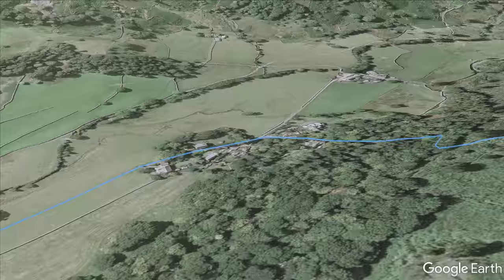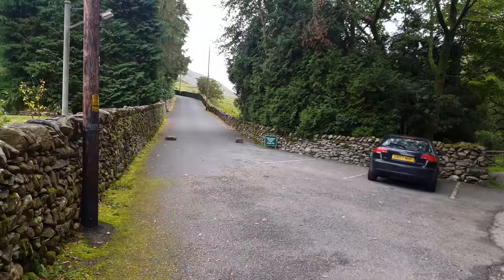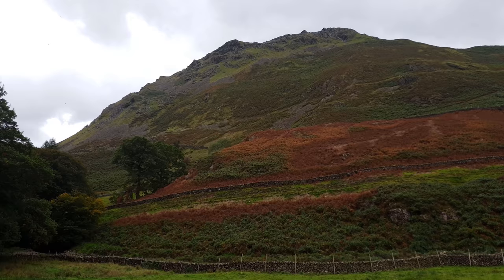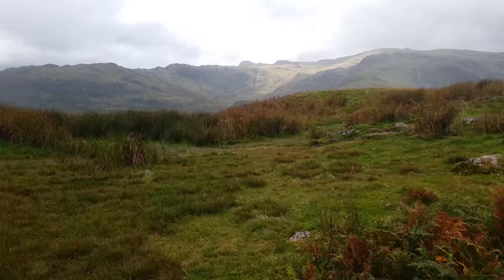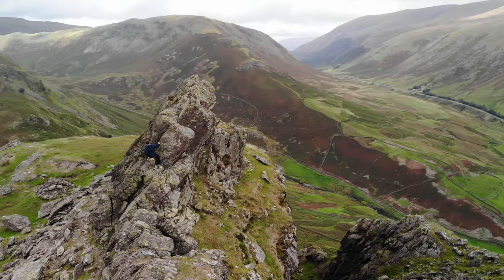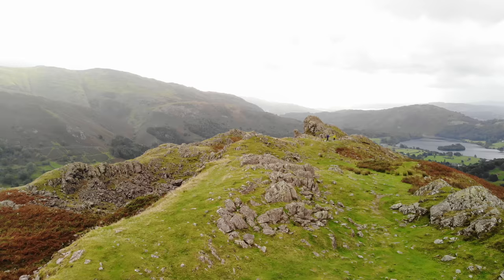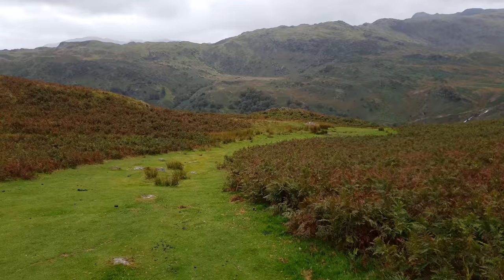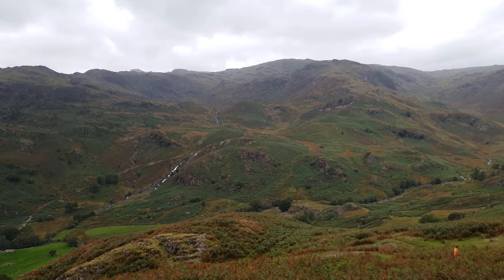Lake District Guided Walks: Helm Crag (Lion and the Lamb)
This is a superb walk up to Helm Crag via Greenburn. The summit rocks formation is known as the Howitzer and is a difficult climb to reach its peak.

---Equipment---
Waterproof Trousers: Beghaus Hillwalker Gore Tex Pants
Waterproof Jacket: Mammut Eiger Extreme Nordwand Jacket
Boots: Meindl Bhutan MFS
Rucksack: Osprey Talon 33
Camera: Sony A7RIII with Sony 24-105mm F4.0 Lens
Camera: GoPro Hero 7 Black
Drone: DJI Mavic Air
Phone: Samsung Galaxy S20 Ultra
GPS: Satmap Active 20